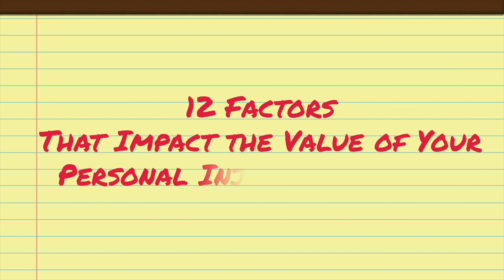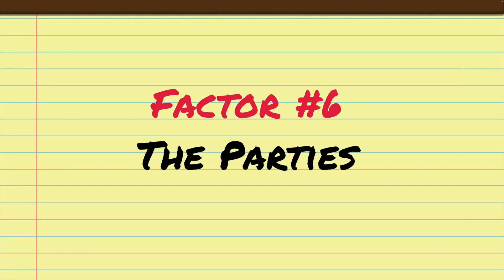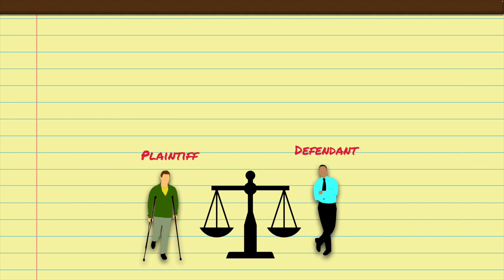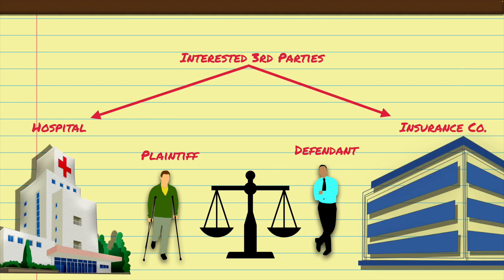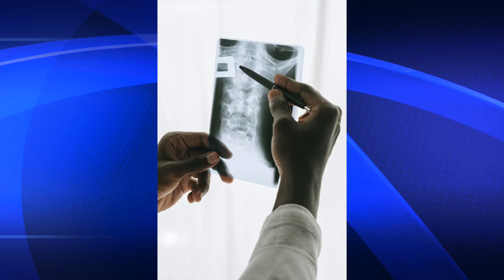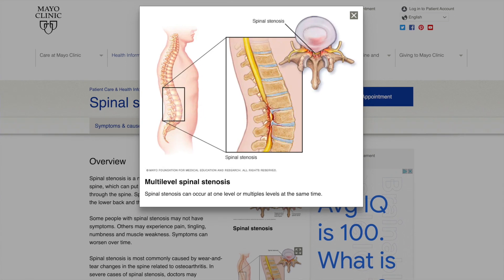12 Factors That Impact Your Personal Injury Settlement in 2023 (Part 3)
Learn about 12 key factors that can impact the value of your personal injury settlement in 2023. Figuring out how much your personal injury claim is worth can be confusing, but it doesn’t have to be.

Over the years, I have developed a reliable system for determining how much a personal injury case is worth. In this video series, you'll learn twelve of the most important factors that I consider when I calculate the settlement value of a client's personal injury claim. I’m going to show you exactly how I determine the settlement value of a client's personal injury claim.

This video is Part 3 in a video series on the twelve factors that impact the dollar amount of your personal injury settlement. Specifically, this video covers the sixth and seventh factors that you will want to consider when evaluating whether the amount offered by the insurance company to settle your claim is fair and reasonable.

The following is a list of the factors covered in this video:

Factor #6: The Parties
Factor #7: Outrageousness of the Defendant's Conduct (Punitive Damages)

This information is not intended to create, and receipt or viewing of it does not create, an attorney-client relationship. Nothing in this video or on this channel should be taken as legal advice or any other form of professional advice for any individual claim, case, or situation. You should seek advice from an attorney or other professional regarding your specific situation. Contacting the Wagoner Law Firm does not create an attorney-client relationship, nor does your receipt of an initial case evaluation. The only way to create an attorney-client relationship with the Wagoner Law Firm is through a mutual written agreement, which you will be asked to sign. Please do not send any confidential information to the Wagoner Law Firm until an attorney-client relationship has been established.